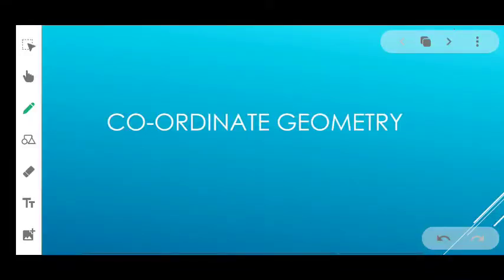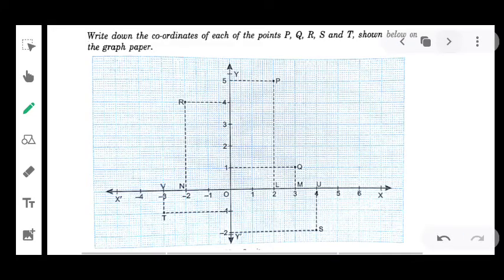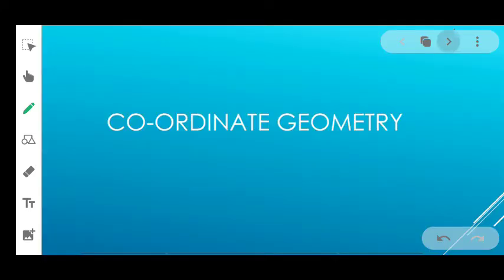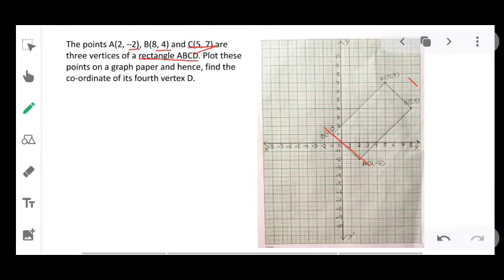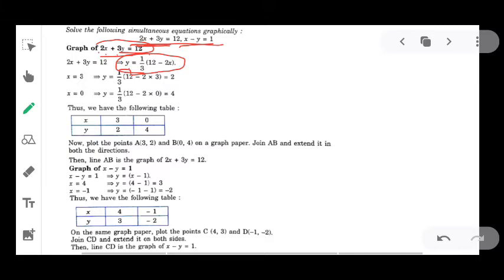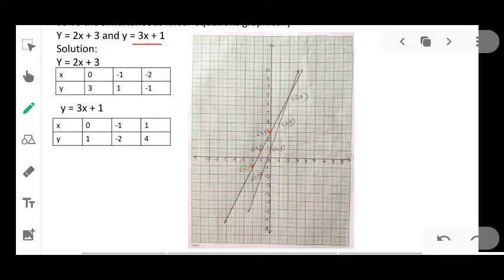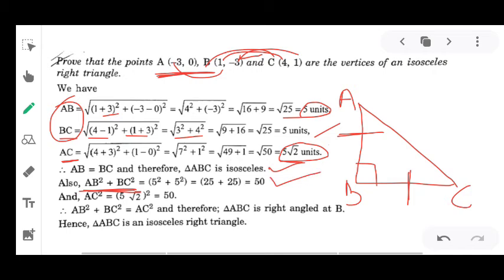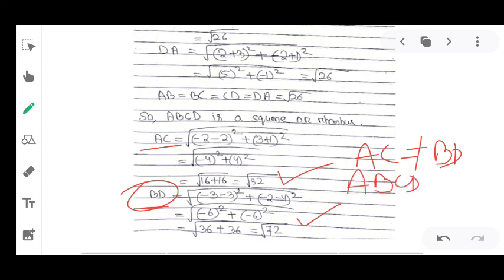CO-ORDINATE GEOMETRY STD IX MATHEMATICS ICSE